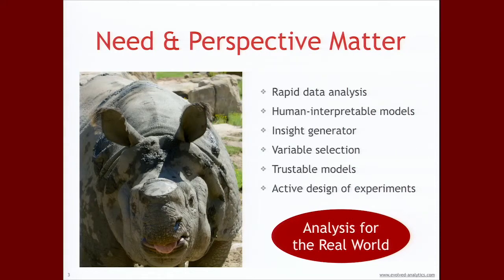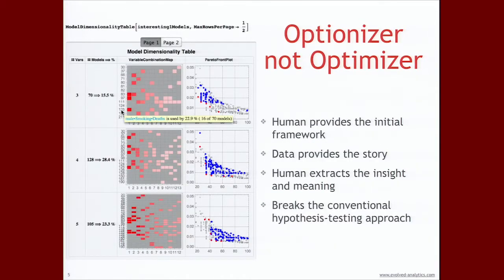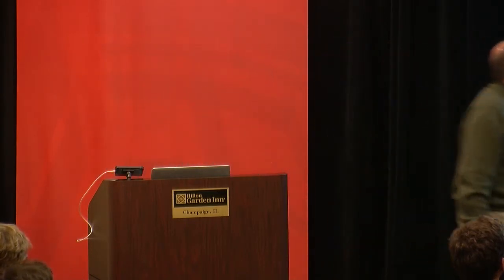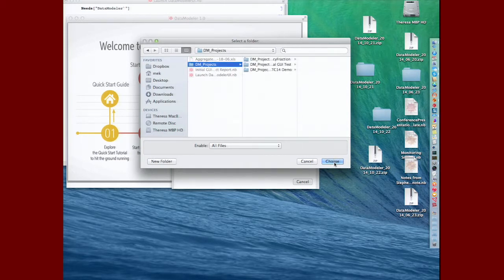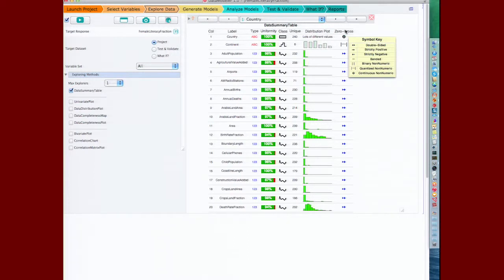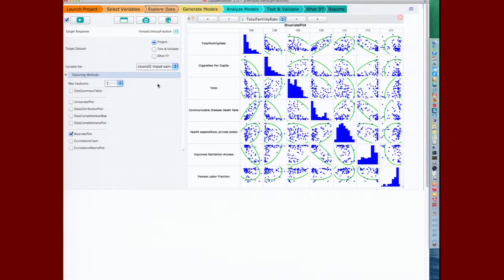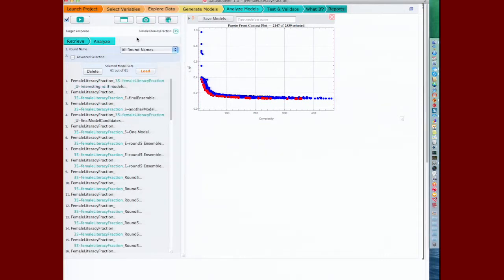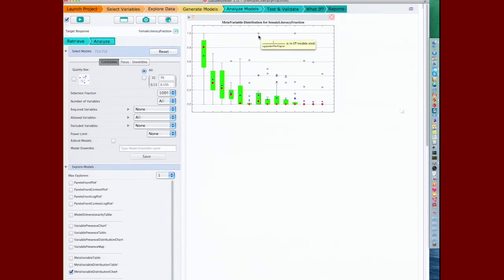Reducing Barriers—The Data Modeler GUI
Speaker: Mark Kotancheck

The Data Modeler GUI allows those lacking a Mathematica foundation to tap into the power of the Data Modeler framework with a minimal learning curve. This presentation reviews the Data Modeler GUI design and key features, covers design decisions that led to its implementation, and discusses its future direction.